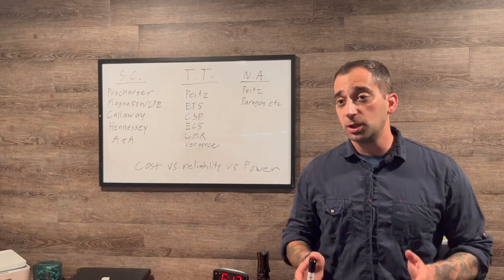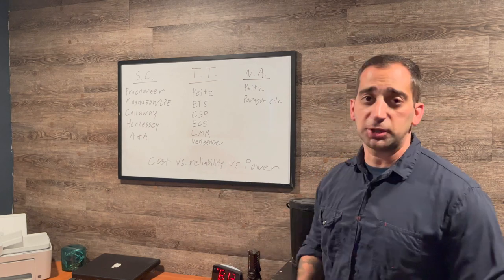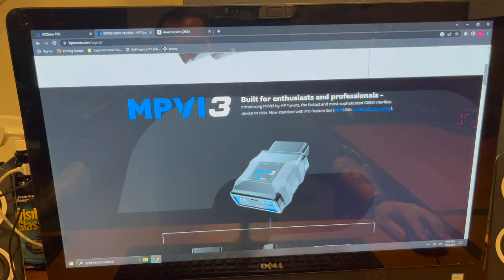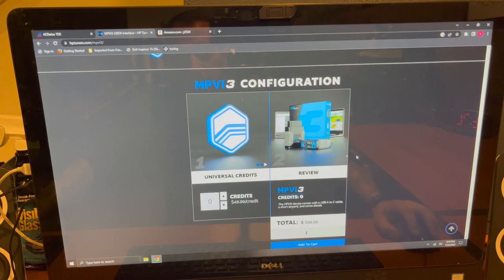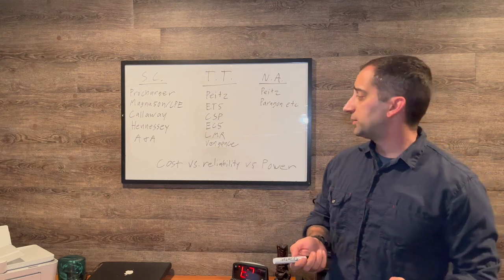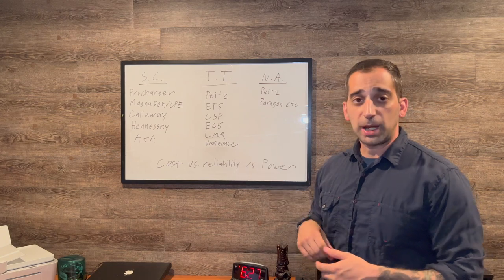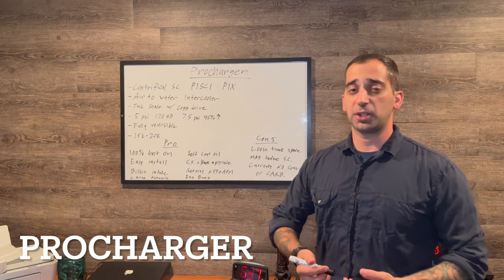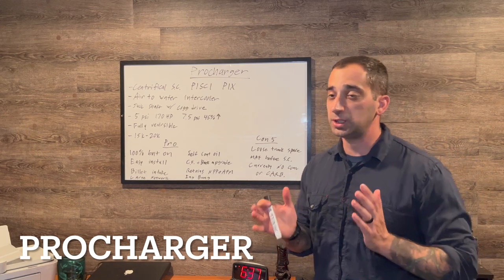Supercharge, Twin Turbo, or full NA build for C8. Power adders and tuning using HP Tuners.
A guide on all different power adders for the C8 Corvette. All the different options on supercharging, turbocharging, and NA builds, the pros and cons, and the process of tuning it using HP tuners explained.

Information provided by the speaker/presenter in this video is for general information purposes only. All information is provided in good faith however no representation of warranty of any kind, expressed or implied, regarding the accuracy, adequacy, validity, reliability, availability, or completeness of this information. All actions are performed at your own risk and you assume all responsibility for any and all of your own actions.